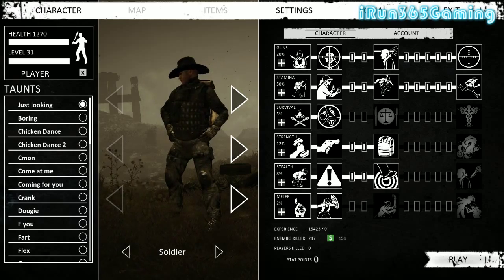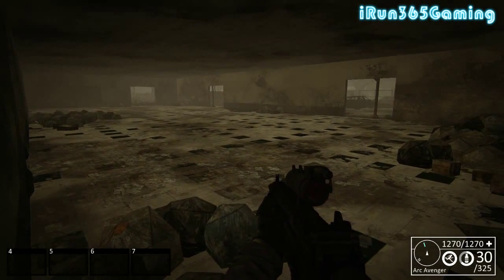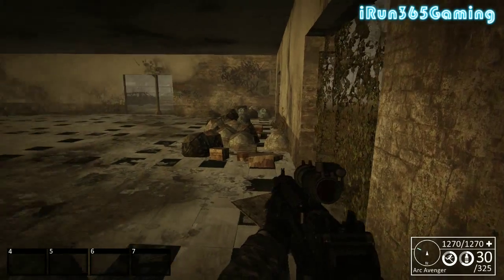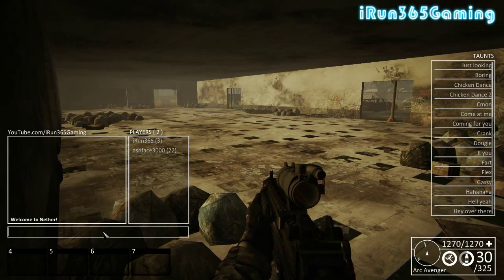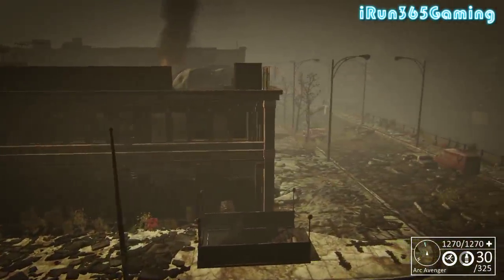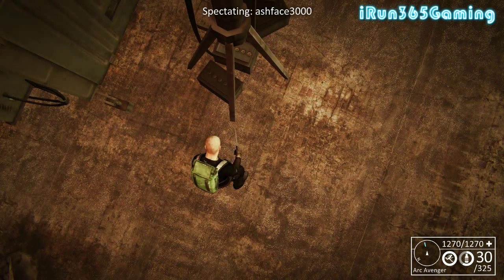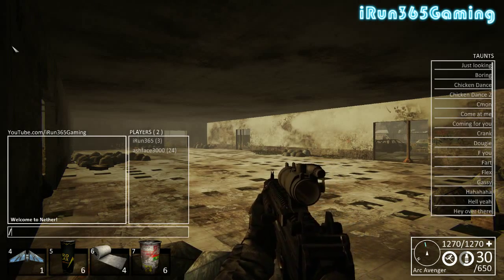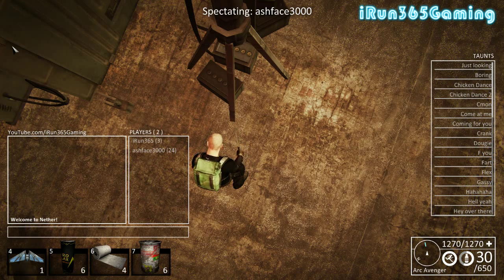How to Use Admin Commands | Admin Console | Nether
Nether is a first-person, post-apocalyptic, urban survival gaming experience that forces players to make quick life-saving decisions in an unforgiving environment where death is waiting around every corner.

PSN: iRun365
Steam: iRun365

Proud to be partnered with Freedom!. You too can partner with Freedom!

To Toggle Camera shake:
Open up chat and type in /ToggleCameraShake

To Unlock Admin in the server
Open up chat and type /AdminLogin [YourAdminPassword]

To Use Admin Commands:
Open up chat and type in /[YourCommand]

Admin Command List:
AdminLogin ( string )
AdminLogOut()
AdminKickBan ( string )
AdminKick(string)
AdminPlayerList()
AdminForceVoiceMute ( string )
AdminForceVoiceUnMute ( string )
AdminForceTextMute ( string )
AdminForceTextUnMute ( string )
StartSpectating()
StopSpectating()
PrintPlayerList()
LMB/RMB *Go between players in spectator mode*
ToggleBehindView()
ViewPlayer (string)
KickCurrentPlayer()
BanCurrentPlayer()